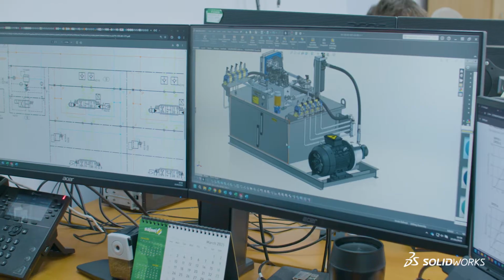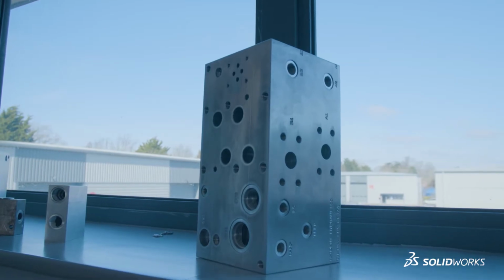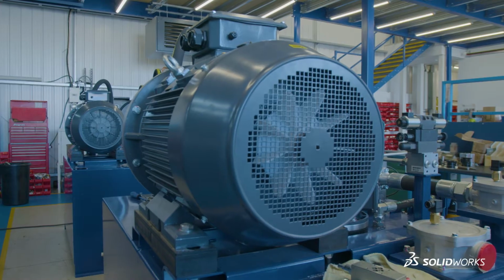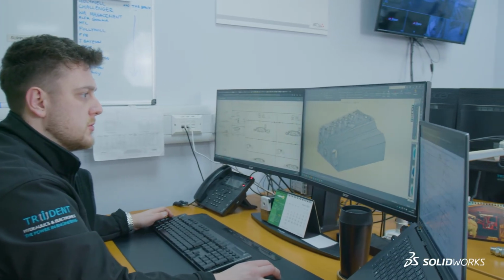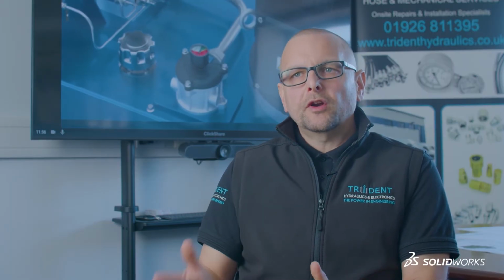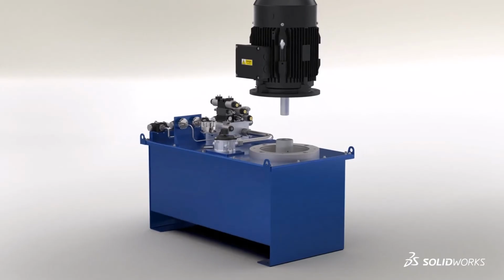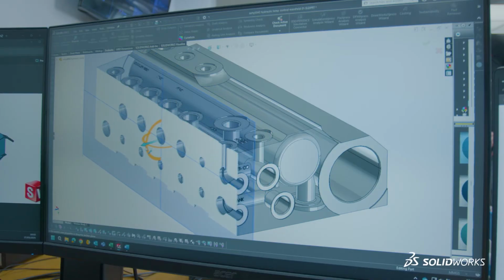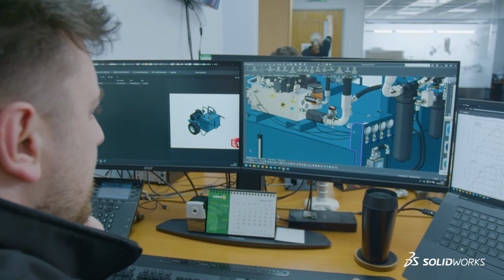Innovating Hydraulic Systems with Trident Hydraulics and SOLIDWORKS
Trident Hydraulics are leaders in designing and supplying innovative hydraulic systems.

Using SOLIDWORKS since 1999, they push boundaries in system integration and product development.

From standard powerpacks to advanced systems, SOLIDWORKS helps them reverse engineer, test fit, and speed up time to market - giving them a competitive edge and driving their vision to lead the industry.